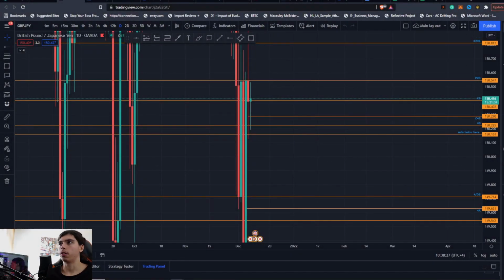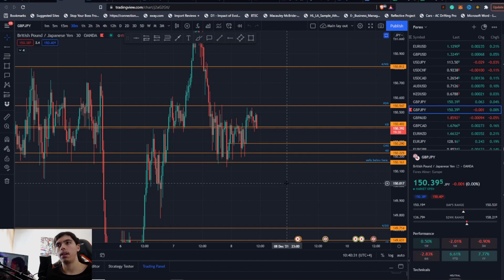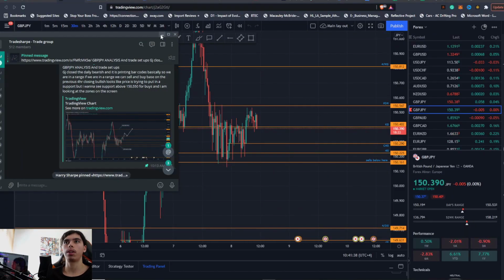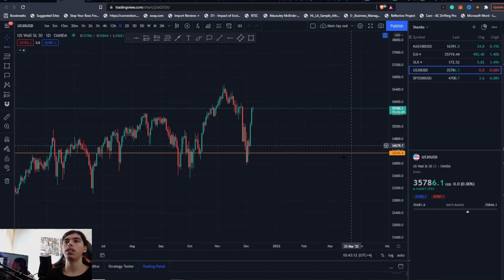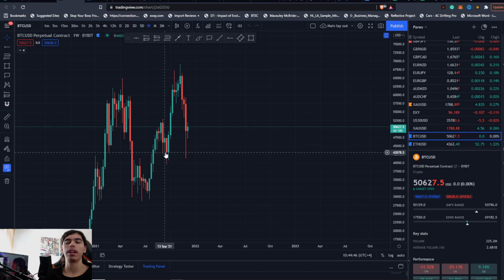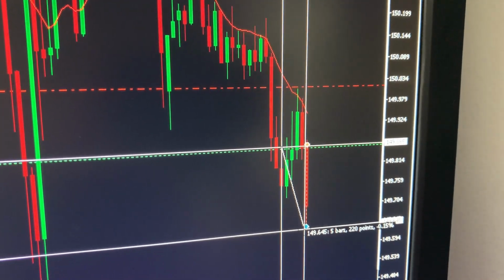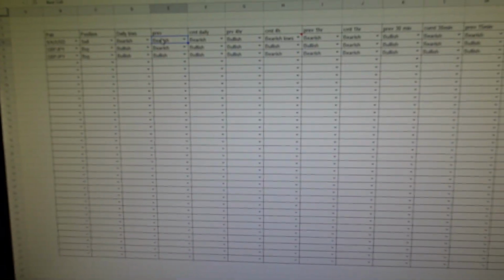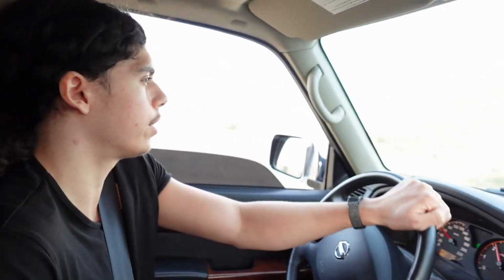A Real Day In The Life Of A Full Time Trader In Dubai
I thought I would make more videos showing you a typical day trading you find out it is really not what you see online and trading is only a small part of your day but the effects and lessons learned, allow you to expand into many business ecosystems hope yours enjoy!

Timestamps:
00:00 Morning routine
02:19 Explaining the charts
04:20 Plan For the day
06:31 Crypto and Economic outlook
08:38 Bitcoin
09:52 Trade Taken
11:45 Data Collection
13:05 Desert